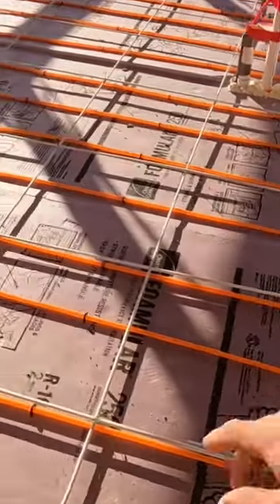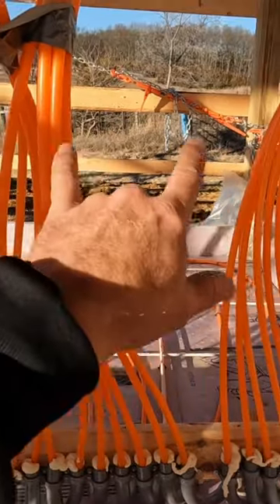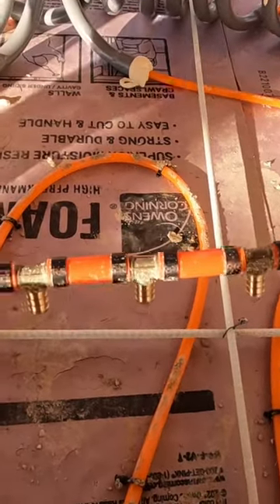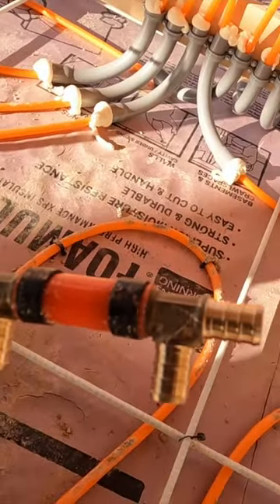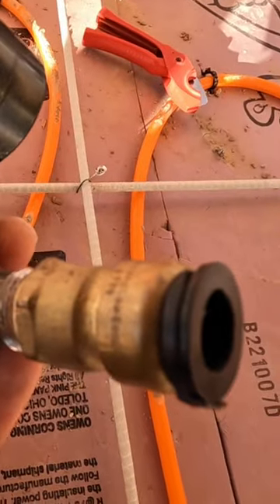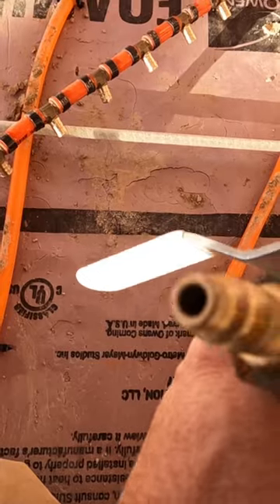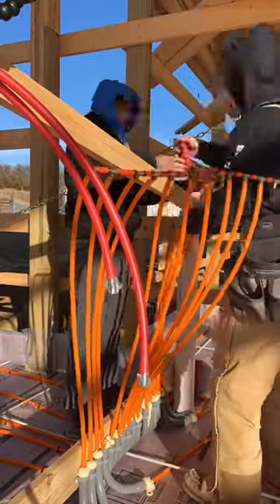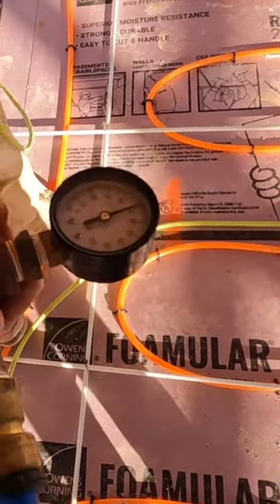Temp Manifold to Pressurize Radiant Heat Tubes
We create a temporary manifold to pressurize our in-floor radiant heat tubing during the concrete slab pour. This allows us to detect any breaks in the tube and we can fix. Never had one break but always prepared.